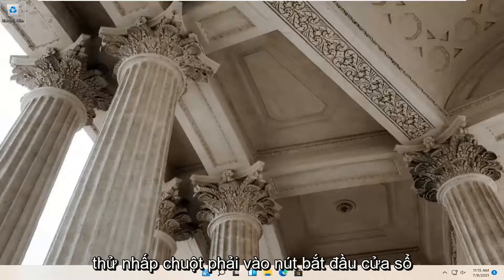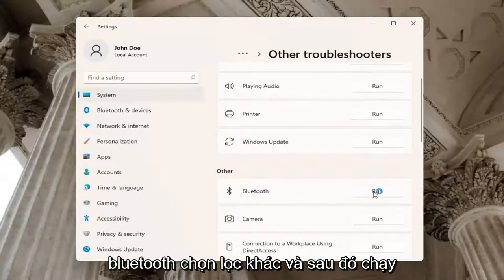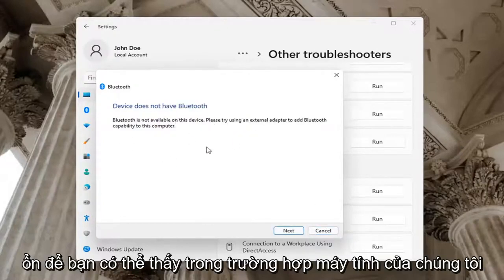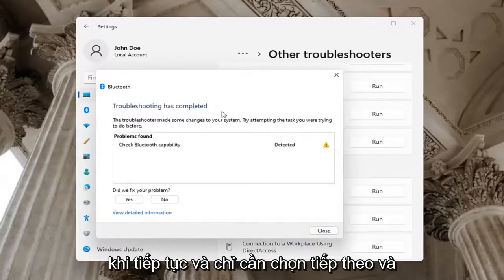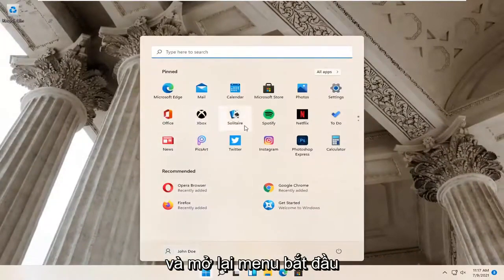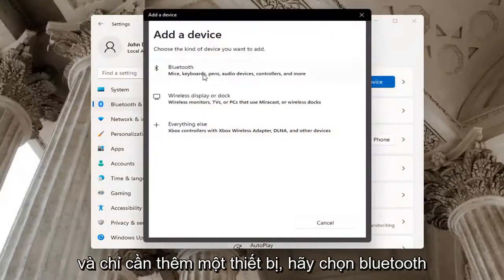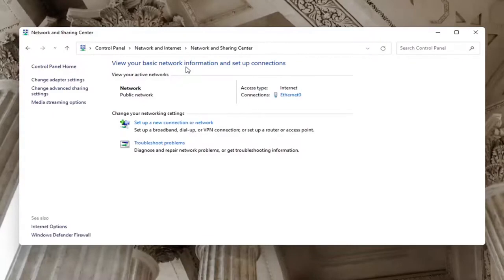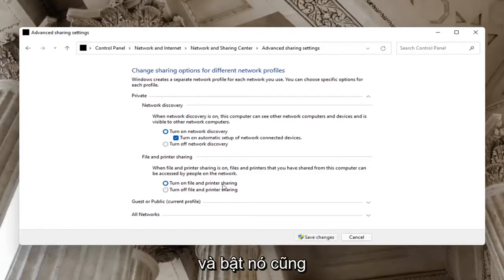Sửa lỗi biểu tượng Bluetooth bị mất trên windows 11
Cách sửa lỗi biểu tượng Bluetooth bị thiếu trên Windows 11

Trong trường hợp nếu bạn không thể tìm thấy biểu tượng Bluetooth trên Thanh tác vụ trên PC chạy Windows 11 và băn khoăn không biết phải làm gì, đừng lo lắng. Sự cố này thường xảy ra khi trình điều khiển Bluetooth trên máy tính của bạn bị hỏng hoặc đơn giản có thể là sự cố cài đặt Bluetooth. Đơn giản, hãy làm theo các bản sửa lỗi này và bạn sẽ thấy biểu tượng Bluetooth trở lại vị trí cũ.

Sự cố Bluetooth trên máy tính Windows 11 thường do sự kết hợp giữa các vấn đề phần mềm và phần cứng. Đôi khi, nhiều thiết bị Bluetooth gây ra xung đột với nhau và với máy tính mà các thiết bị Bluetooth đang cố gắng kết nối. Những lần khác, sự cố kết nối xảy ra do máy tính cần cập nhật hệ điều hành, phần mềm hoặc trình điều khiển.

Các vấn đề được giải quyết trong hướng dẫn này:
Thiếu Bluetooth cửa sổ 11
Thiếu Bluetooth trong cửa sổ trình quản lý thiết bị 11
Thiếu Bluetooth sau khi cập nhật windows 11
Thiếu trung tâm hành động Bluetooth
Nút Bluetooth thiếu cửa sổ 11
Nút bật tắt Bluetooth thiếu cửa sổ 11
Cửa sổ trình quản lý thiết bị thiếu Bluetooth 11
Trình quản lý thiết bị thiếu Bluetooth
Máy tính xách tay dell bị thiếu Bluetooth
Bluetooth thiếu dell xps
Thiếu Bluetooth
Bluetooth đã biến mất
Bluetooth không còn nữa
Thiếu Bluetooth trong trung tâm hành động
Thiếu tai nghe bluetooth
máy tính xách tay hp thiếu Bluetooth
Thiếu Bluetooth trong windows 11
Thiếu Bluetooth trong máy tính
Thiếu Bluetooth trong máy tính xách tay